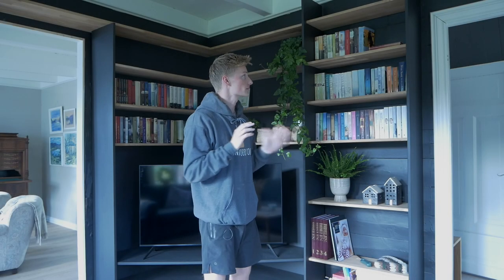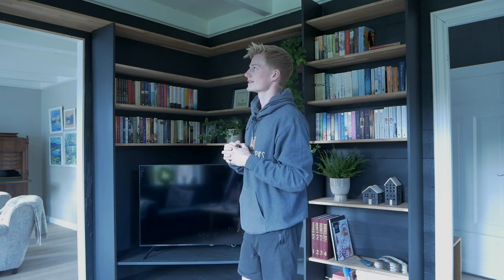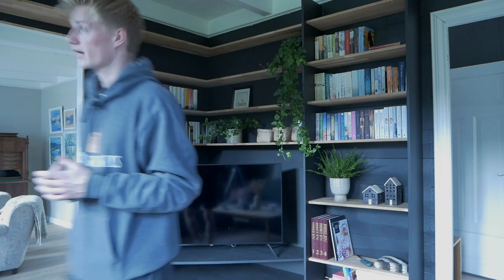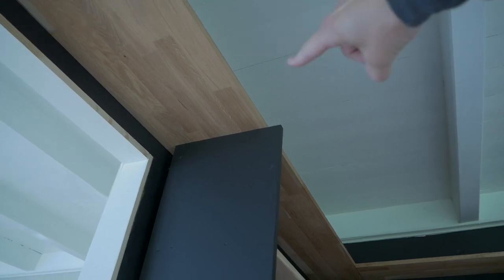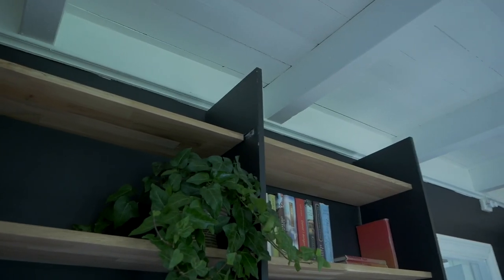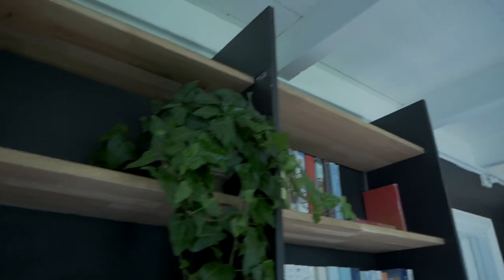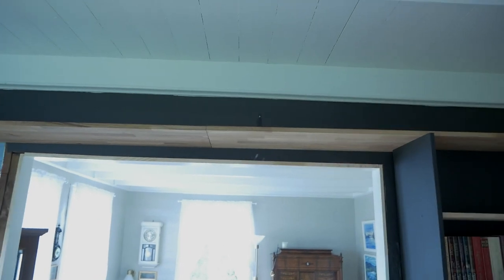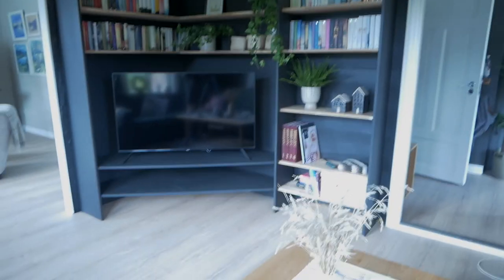Making a Large BOOKCASE / SHELF-UNIT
Hope you enjoy watching this!

Tools I recommend:
Japanese saws
Marking knife
Carving tools

Books I recommend:
Japanese Joinery
Maker Skills
Diresta´s book
Nick Offerman´s book

Camera equipment I use:
Mic: